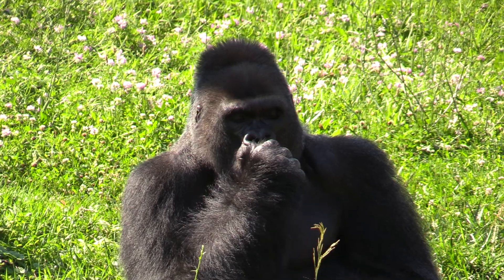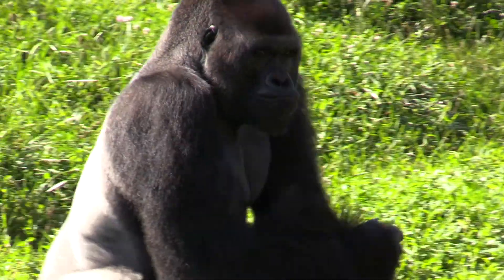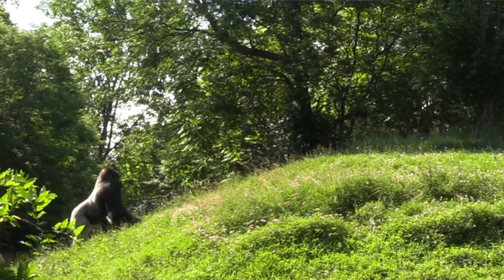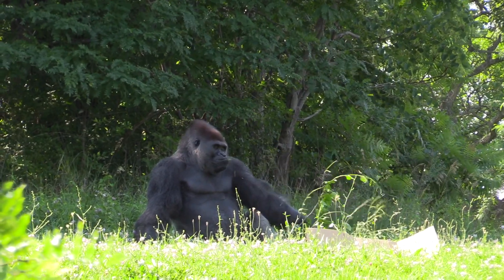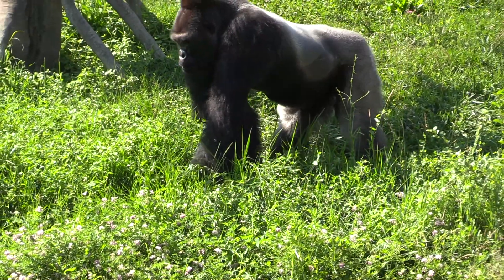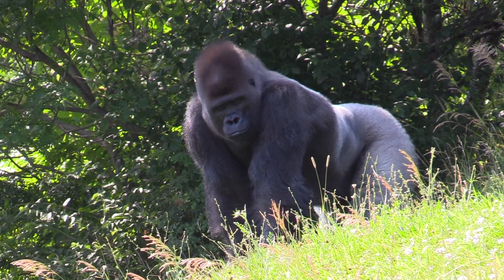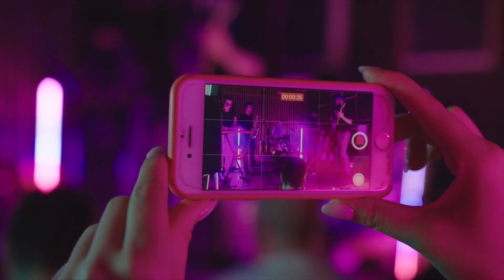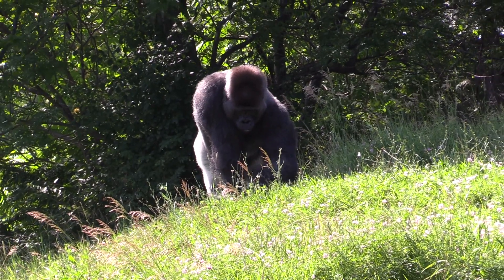Detroit Zoo | Saving Wildlife - Gorilla SAFE Program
What is a SAFE Program? Meet Aaron, a great ape zookeeper and gorilla enthusiast, as he shares information about the Gorilla SAFE Program and what we all can do to help gorillas in the wild.